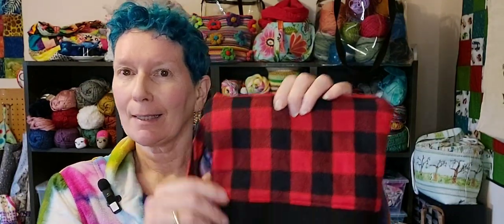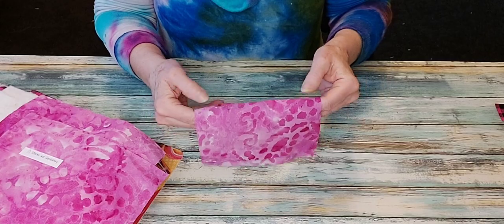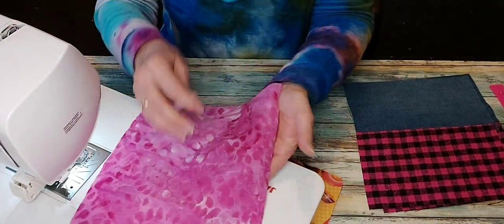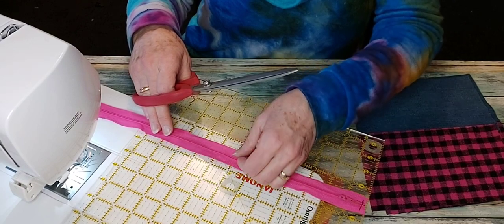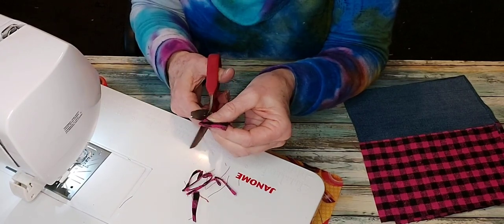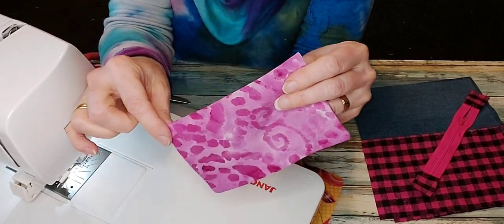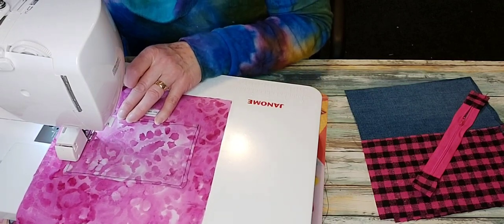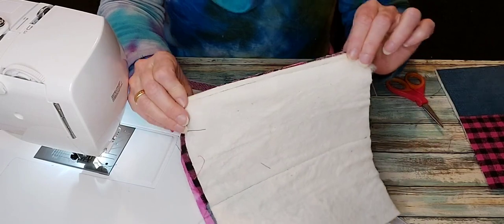Tutorial | How to sew a zippered project bag for knitting | crochet | sewing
How to sew a zippered project bag for knitting, crochet or whatever. Materials and measurements are below for three sizes.

Thank you for taking the time to watch my video. I love to receive and read your comments.

I appreciate any and all Likes, Shares and Subscriptions. Everything helps!

Materials used

Quilting cotton or flannel

Cotton quilt batting

Denim from old jeans

Gutermann sew-all polyester thread

Schmetz Universal needle size 70 - 90

Zipper (length given below)

Seam allowance ⅜ inch, except for pocket which was ¼ inch

Stitch length 2.6, topstitching 3.5

Optional extras

For my labels - June Tailor Fusible Cotton Sheets

Odif 505 basting spray - temporary adhesive for fabric

For each bag:

SMALL

EXTERIOR

2 pieces cotton fabric 8 ¾ inches wide x 5 ¾ inches tall

2 pieces denim 8 ¾ inches x 5 ¾ inches

(alternatively cut two pieces the same as lining, if you don’t want the two tone look)

INTERIOR

2 pieces cotton fabric 8 ¾ inches wide x 9 ¾ inches tall

BATTING OR INTERFACING 2 pieces same size as interior

ZIPPER and TABS

Zipper, minimum length 9 inches, will be cut later to 7 ¼ inches

2 pieces of exterior fabric 1 ½ x 4 inches

POCKET

1 piece 6 ¾ inches wide x 8 ¾ inches tall

HANDLE

12 X 2 inches

LABEL PLACEMENT 1 ½ inches down from top

POCKET PLACEMENT 2 ¼ inches down from top

BOXED CORNERS cut 1 inch square

MEDIUM

EXTERIOR

2 pieces quilt cotton or flannel 10 ¼ inches wide x 6 ¾ inches tall

2 pieces denim 10 1/4 inches x 6 ¾ inches

INTERIOR

2 pieces cotton fabric 10 1/4 inches wide x 11 ½  inches tall

ZIPPER and TABS

Zipper, minimum length 11 inches, will be cut later to 8 3/4 inches

2 pieces 1 ½ x 4 inches

POCKET

1 piece 7 1/4 inches wide x 9 ¼ inches tall

HANDLE

12 x 3 inches

POCKET PLACEMENT 3 inches down from top

BOXED CORNERS cut 1 ¼ inch square

LARGE

EXTERIOR

2 pieces cotton fabric 11 3/4 inches wide x 7 ¾ inches tall

2 pieces denim 11 3/4 inches x 7 ¾ inches

INTERIOR

2 pieces cotton fabric 11 3/4 inches wide x 13 1/4  inches tall

ZIPPER and TABS

Zipper, minimum length 12 inches, will be cut later to 10 ¼ inches

2 pieces 1 ½ x 4 inches

POCKET

1 piece 7 3/4 inches wide x 9 ¾ inches tall

HANDLE

12 x 3 inches

BOXED CORNERS cut 1 1/2 inch square

ORDER OF WORK

Cut all fabrics:

Exterior, interior, pocket, zipper tabs, handle,  batting, fusible fleece or interfacing

Seam exterior pieces to denim pieces,, press seam allowances away from denim, trim a little off top and bottom so that they match the size of the lining.

Lay exterior pieces on batting (or fuse interfacing), topstitch above seamline or add quilting.

Add label, if using, to one lining piece.

Trim zipper and add tabs. Size to cut zipper down to after trimming the first end - SMALL 7 ¼ inches, MEDIUM 8 ¾, LARGE 10 ¼

Fold pocket piece crosswise so that short edges match. Sew three sides, leaving turning gap. Turn and press. Topstitch along folded edge.

Position pocket on lining, pin and sew three sides. Add optional extra lines of stitching to divide it. SMALL 2 ¼ inches from top edge, MEDIUM 3 inches, LARGE 3 inches

Make handle - fold in half along length and press, open out, fold long edges in to centre and press, fold in half again, press. Stitch along both long edges.

Mark centre points of zipper (excluding tabs) and bag pieces. Place zipper face down on right side of exterior, matching centres. Pin, clip or use double sided tape. Lay lining right side down on wrong side of zipper, sew.

Open out so zipper is exposed. Repeat with other exterior and lining, making sure right sides match.

Topstitch along sides of zipper, starting and ending where zipper meets tab (not to edges).

Baste handle near the top of one exterior.

Open zipper about three quarters of the way.

Turn bag pieces so that exteriors and linings match, clip, lining to lining, exterior to exterior. Carefully match seams. Sew all around, leaving a turning gap at bottom of lining. Increase seam allowance slightly in lining. Trim a little bulk away where seams match between exterior and lining.

Mark squares for boxed corners. Cut and sew.

Turn bag right side out. Push out corners and zipper tab ends.

Sew gap in lining.